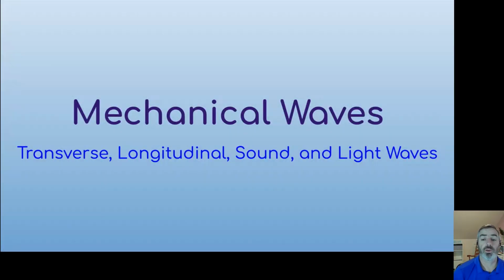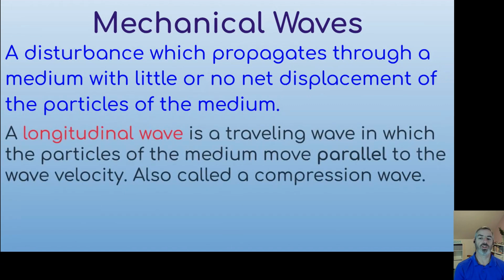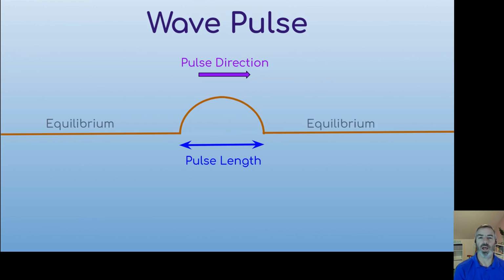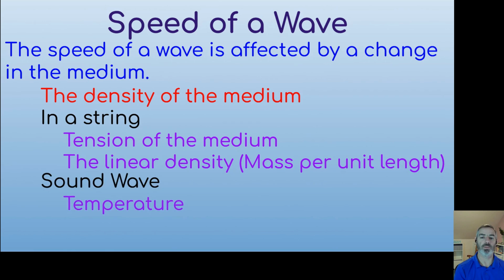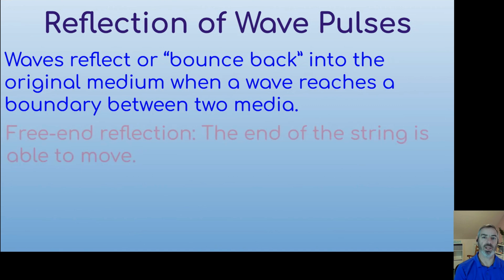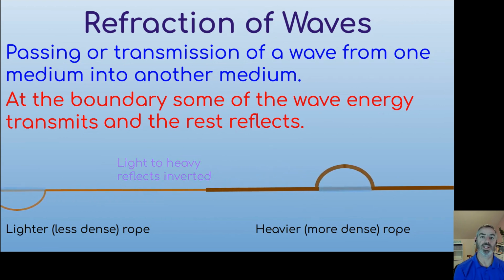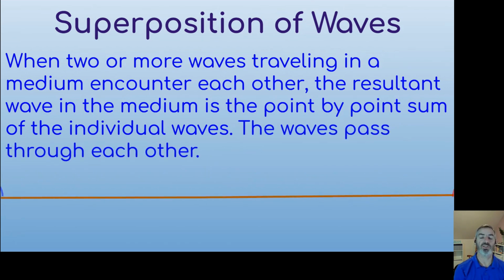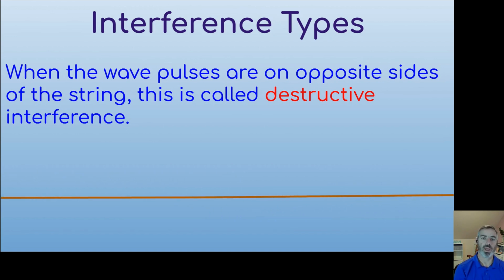Waves on a String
In this video we introduce the viewer to waves propagating on a string. We will discuss transverse and longitudinal waves, and the properties of the waves in a medium. We discuss factors that affect the speed of the wave pulse, reflection of wave pulses, and interference (superposition) of wave pulses.